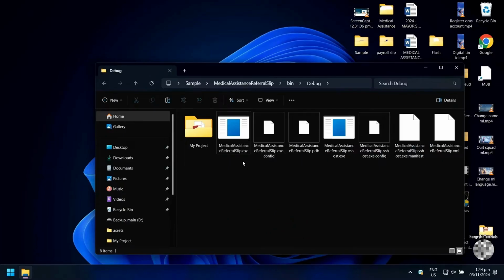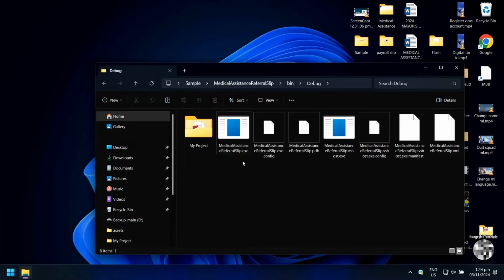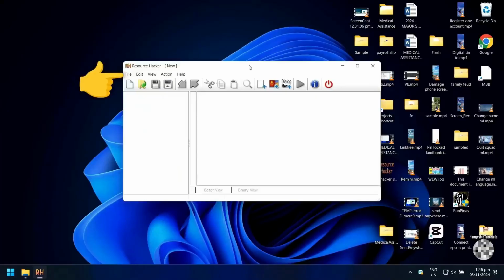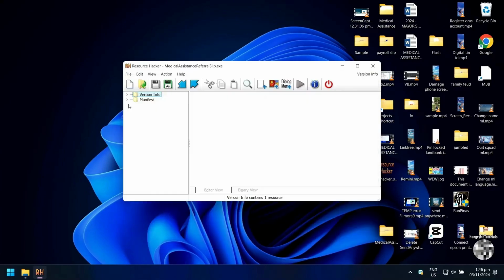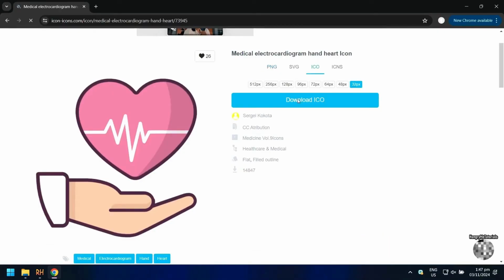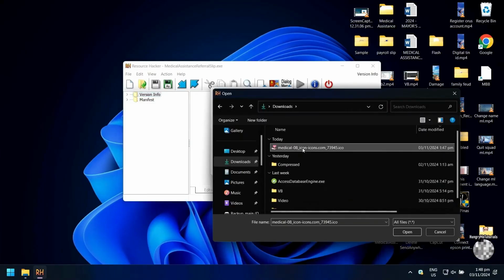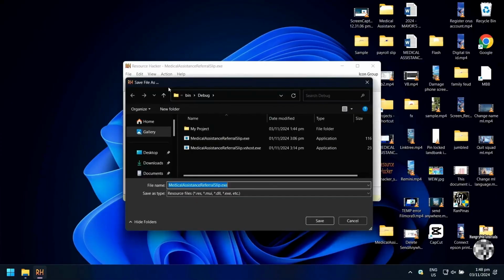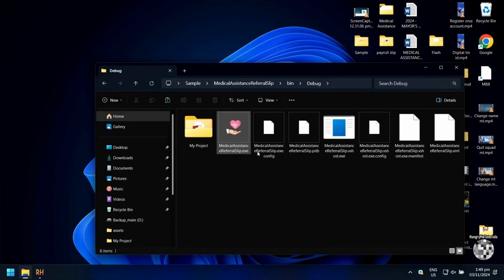How to Change the Icon for an EXE File - 2026 Updated Method ✅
Want to change the icon of an EXE file in 2026? In this video, I’ll show you the updated step-by-step method to replace the default icon of any executable file. You’ll learn how to use reliable tools, customize icons safely, and avoid common errors that can prevent the EXE from running properly. This guide works for all Windows 10 and 11 systems.